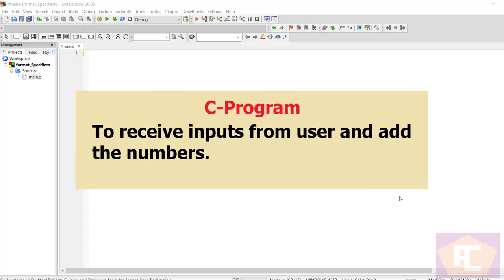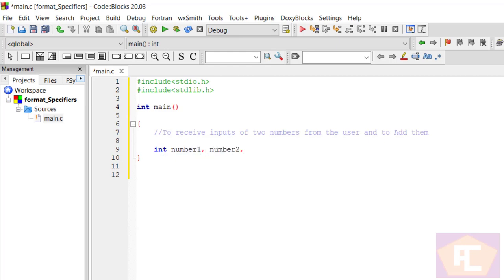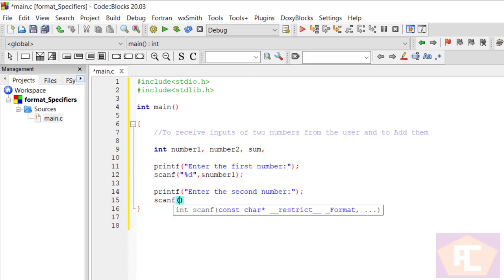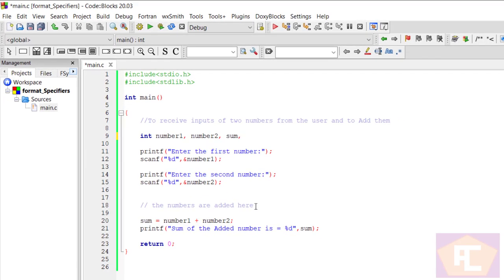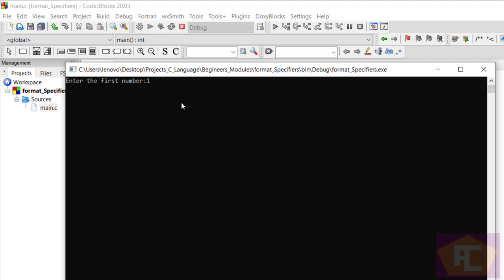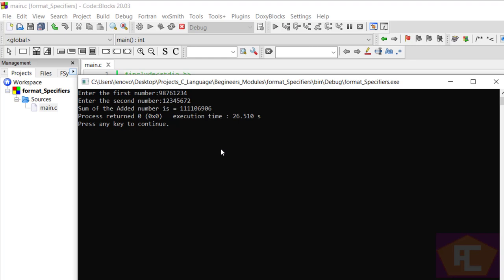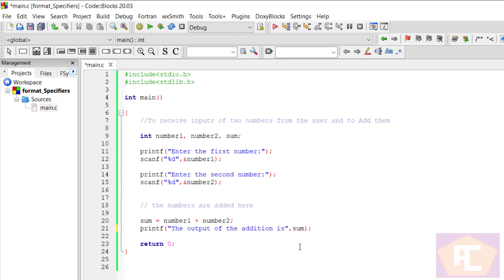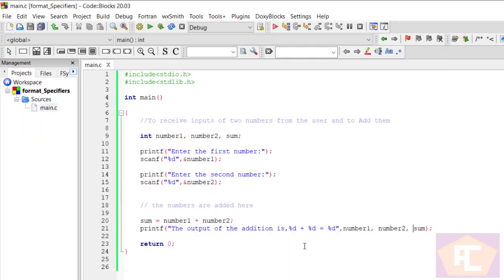C program to add Two integers